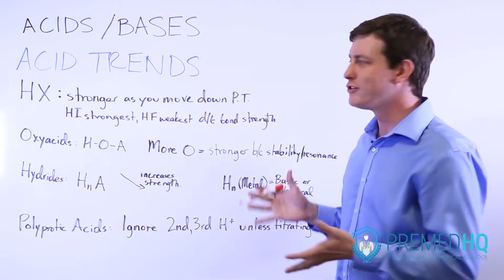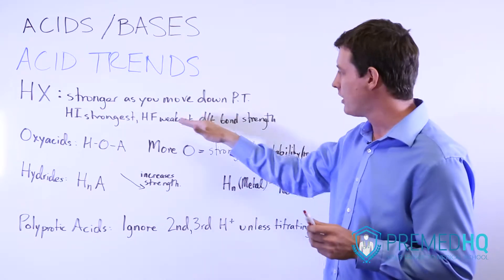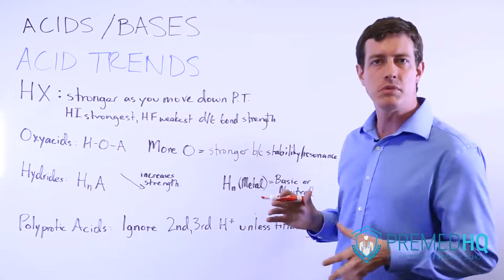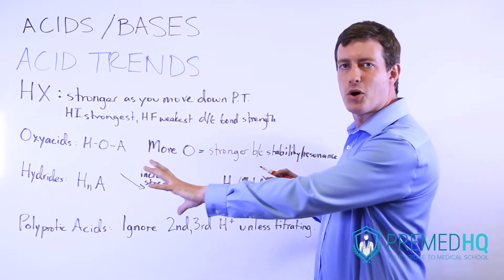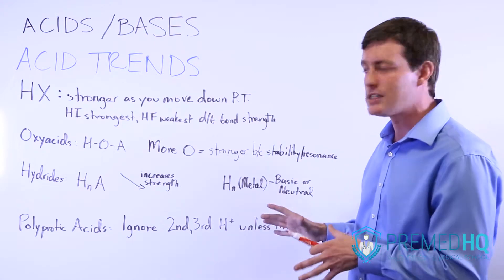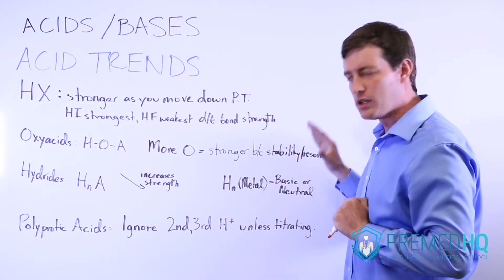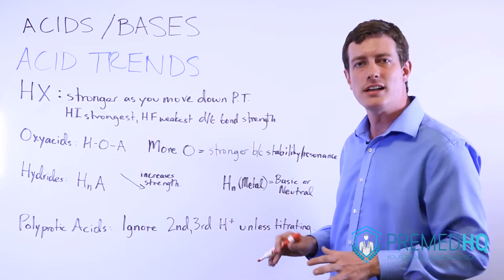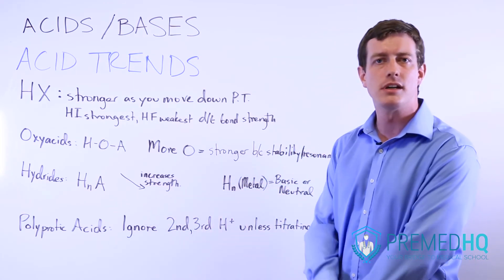Acid and Base Strengths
Acids and Bases 4 - Acid Trends